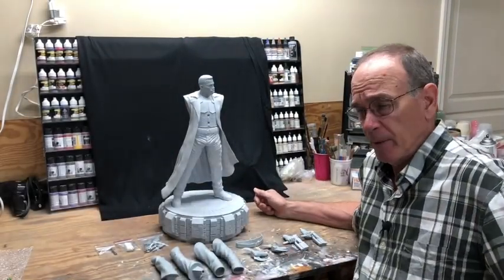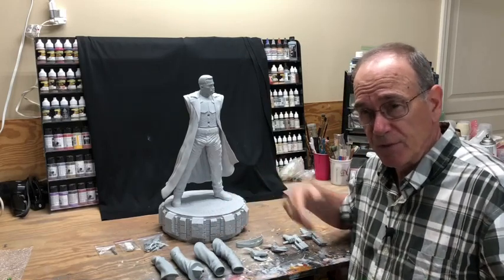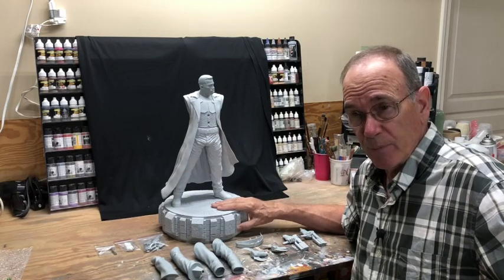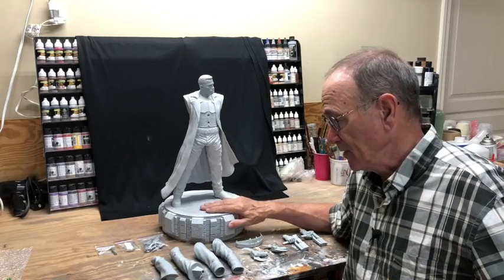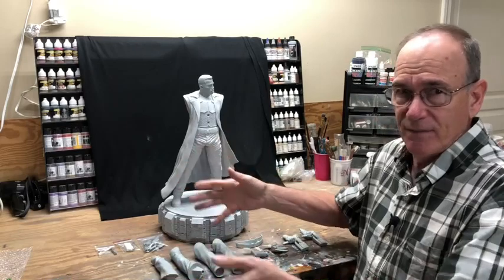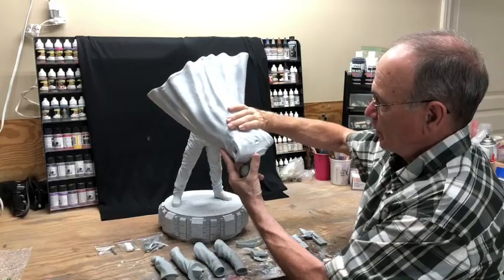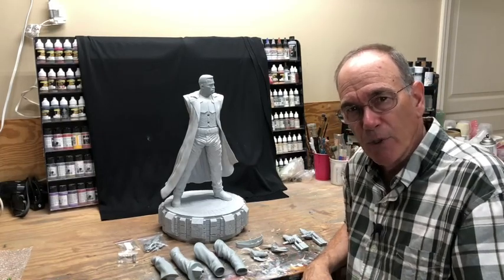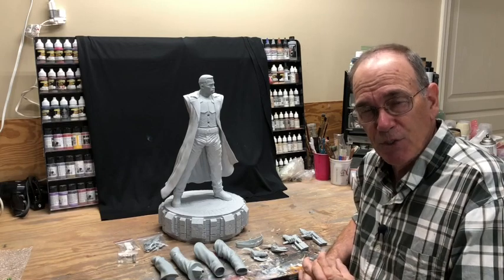Blade WIP1 video